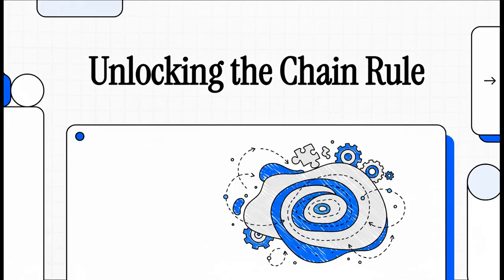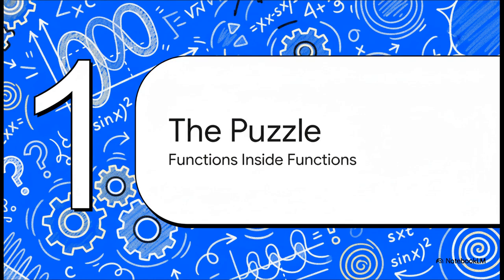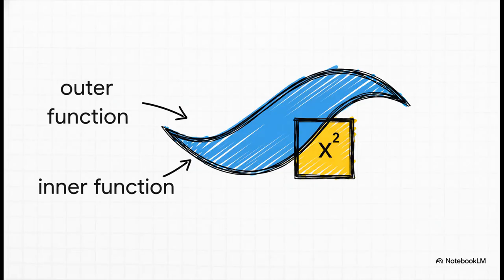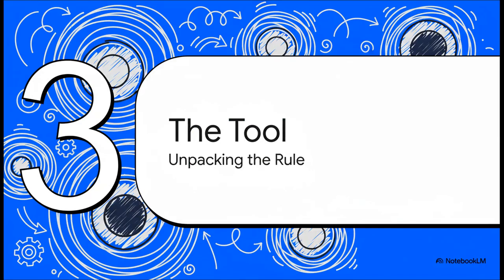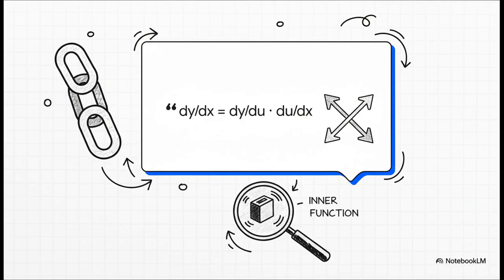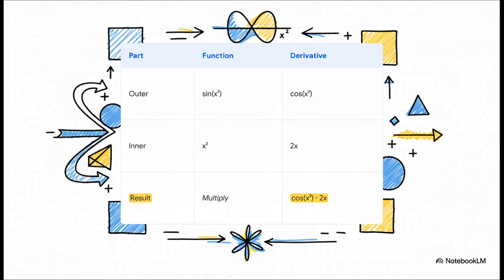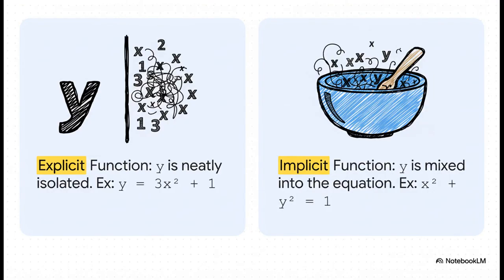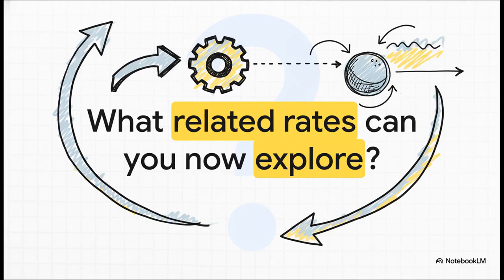2 4 Chain Rule derivatives of composite and implicit function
2 4 Chain Rule  derivatives of composite and implicit  function